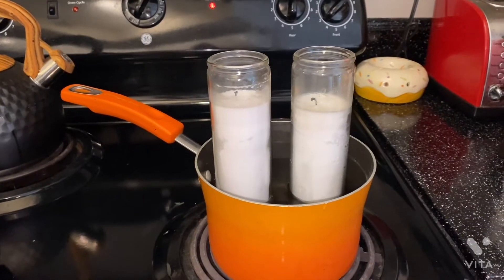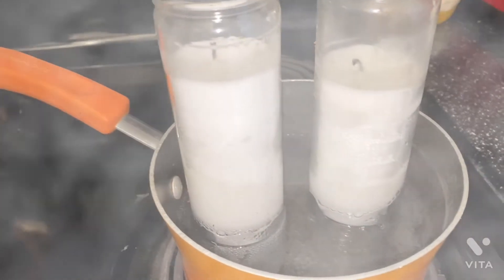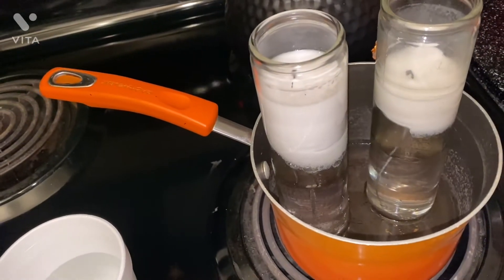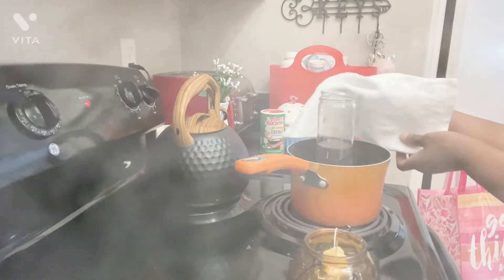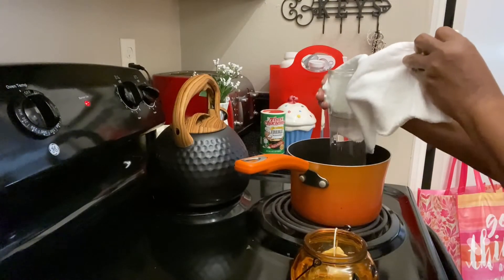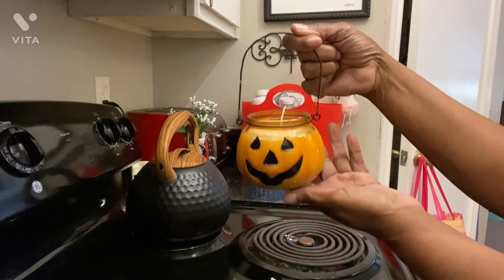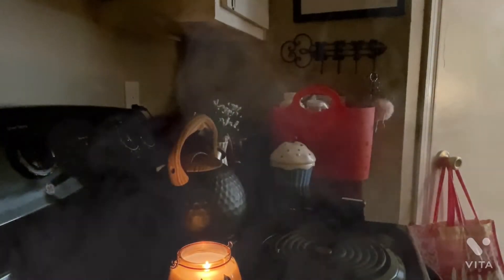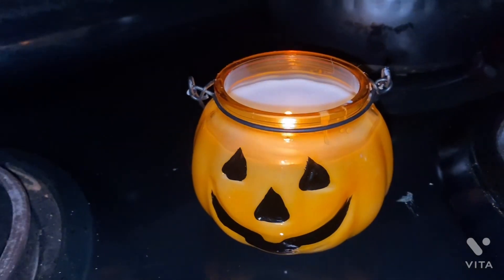MUST SEE Hocus Pocus Dollar Tree DIY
In this video I'm sharing an Ah-Mazing Dollar Tree Halloween DIY...